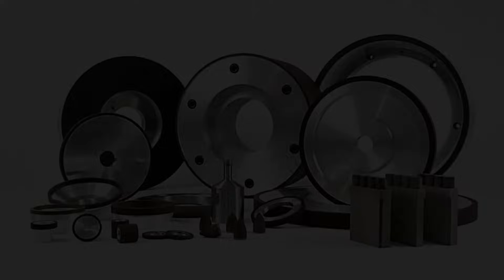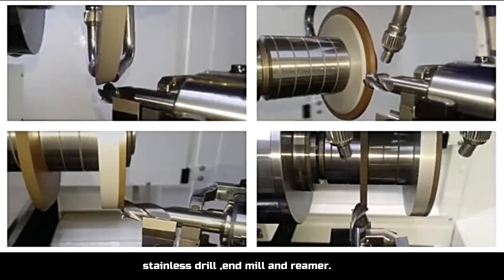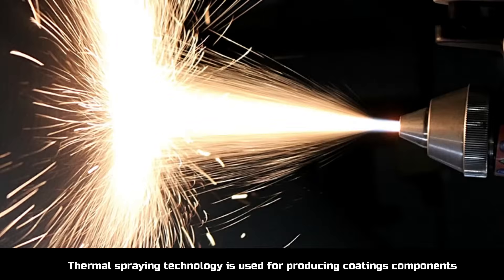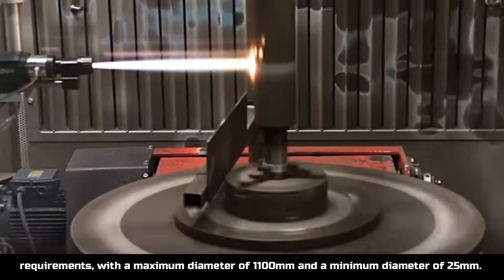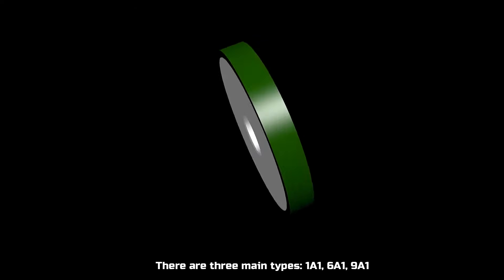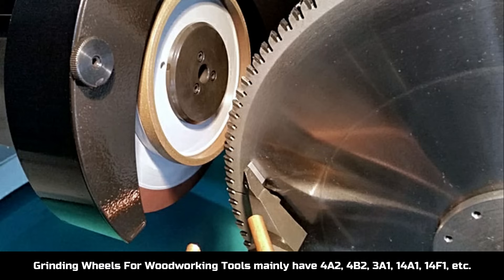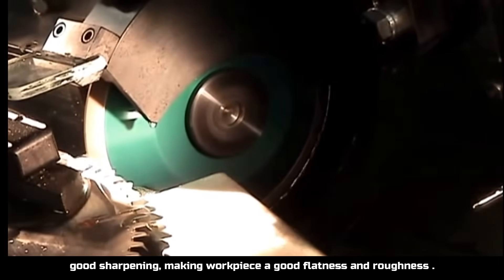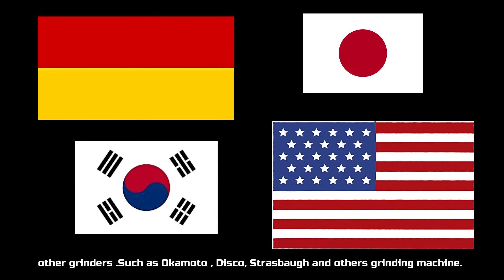Resin Bond Diamond Grinding Wheel for Carbide (CNC Tool Grinding, Woodworking Tool Grinding)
* Workpiece Materials: grinding tungsten carbide cutting tools, ceramic , magnetic materials, silicon , glass , quartz and thermal spraying alloy ,etc
* Applicable Industry: CNC Tool Grinding, Woodworking Tool Grinding, Thermal Spraying Coated, Silicon Wafer Grinding, etc
* Type: 1A1R, 1A1, 3A1, 1V1, 4A2, 4BT9, 6A2, 11V9, 12A2, 14F, etc